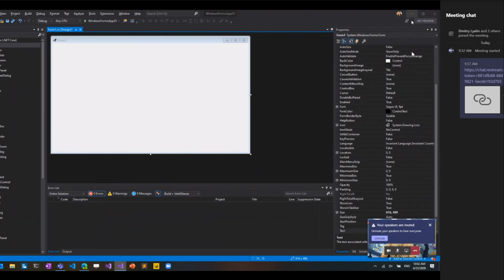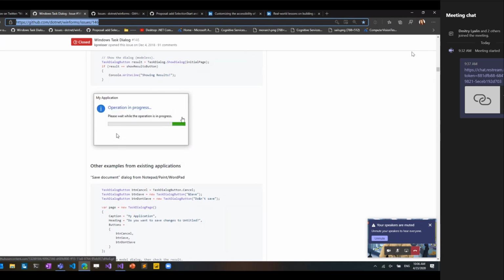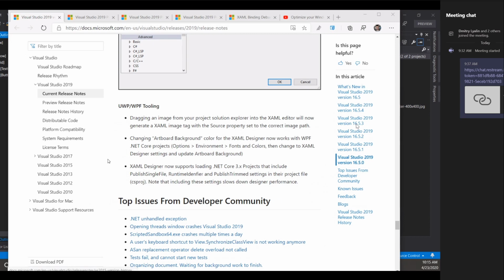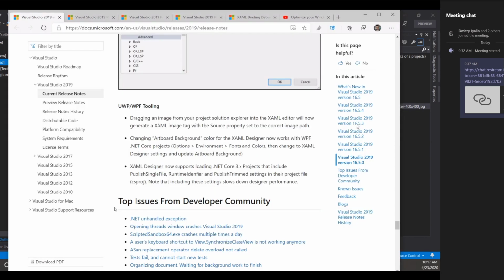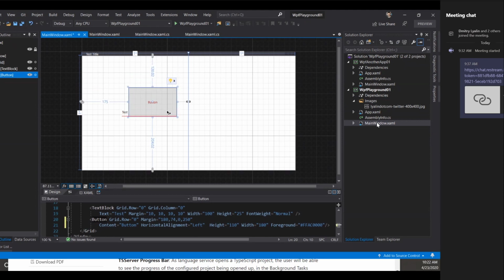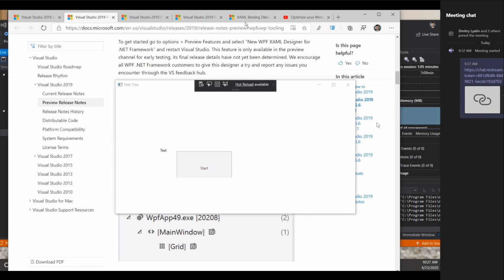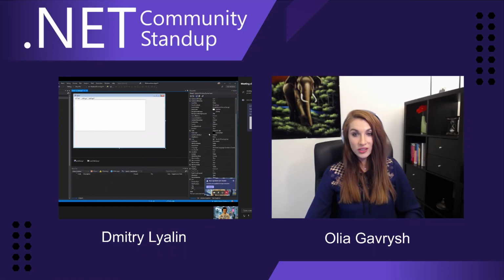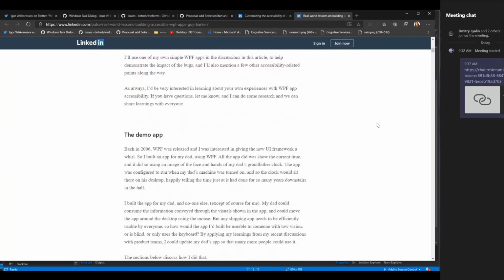Desktop: .NET Community Standup - April 23rd 2020 - WinForms & XAML Tooling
Join members from the .NET teams for our community standup covering great community contributions for Framework, .NET Core, Languages, CLI, MSBuild, and more.